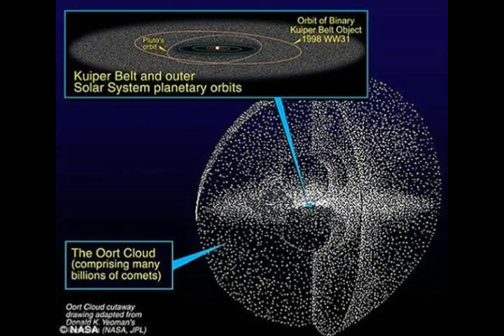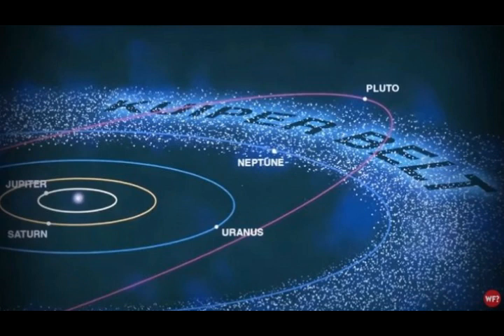NASA's New Horizons Discovered a Large Surprise in The Kuiper Belt!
3) FACEBOOK:  f / mlordandgod2..  .!
4)TWITTER:      / mlordandgod​​​​​​..  .
Thumbnail image - kuiper-illustration getty.jpg